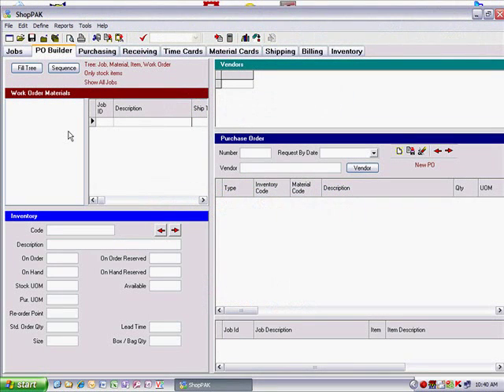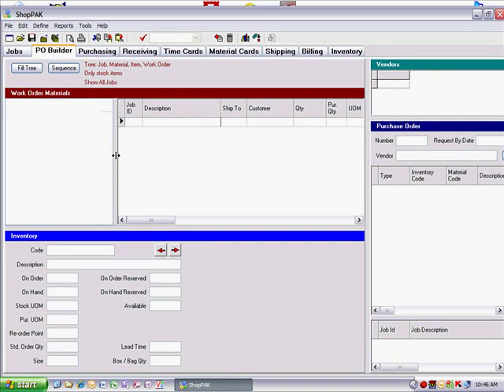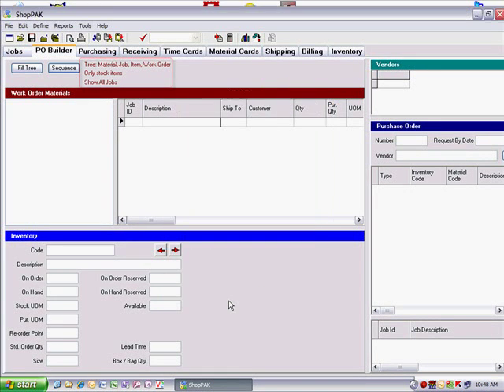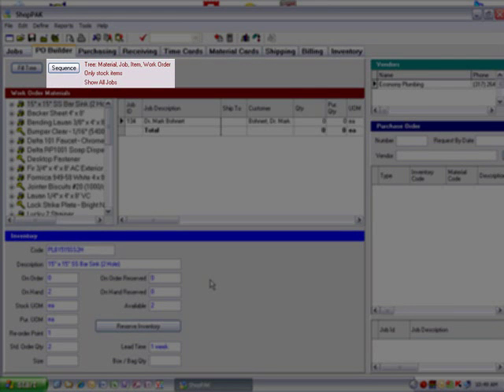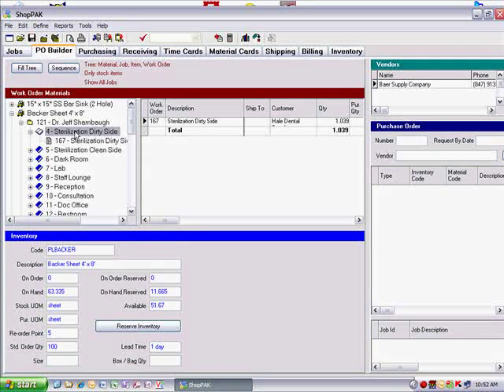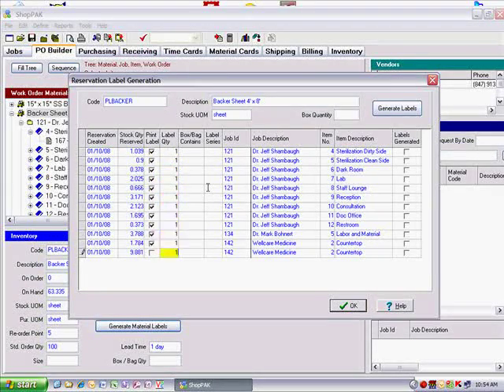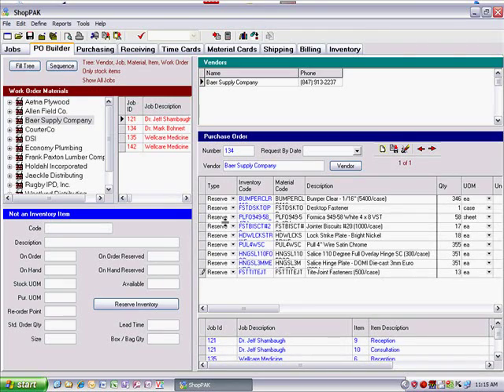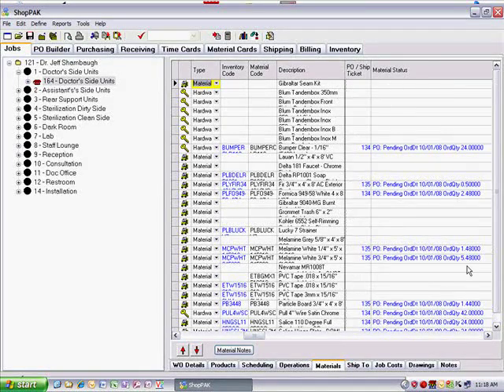ShopPAK Video Tutorials: Chapter 7 - Purchasing Part 3